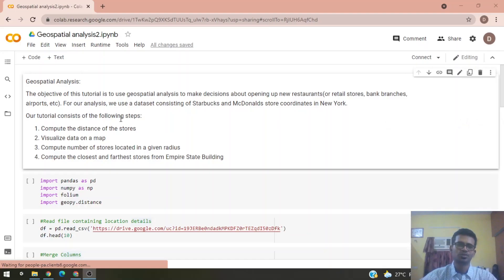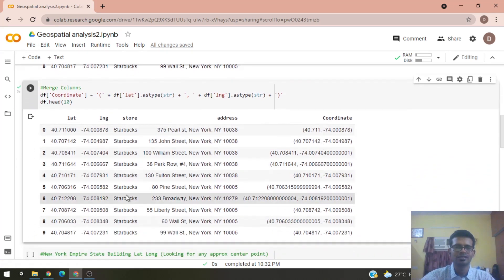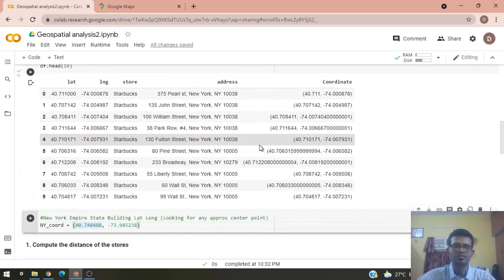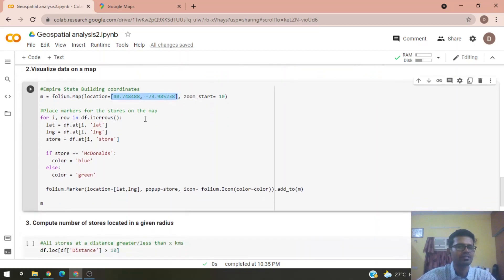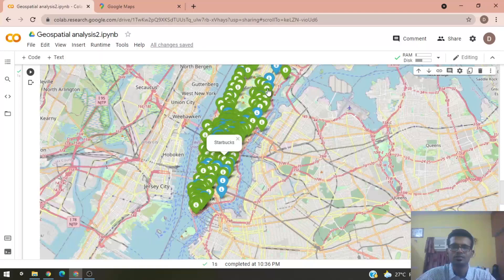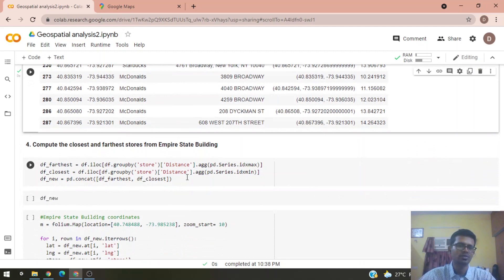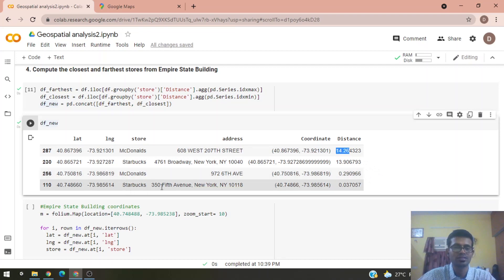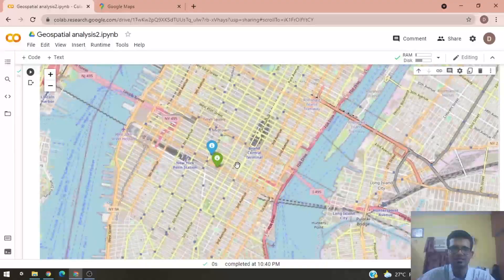Modern tools to simplify deep learning models: Geospatial Analysis with Python